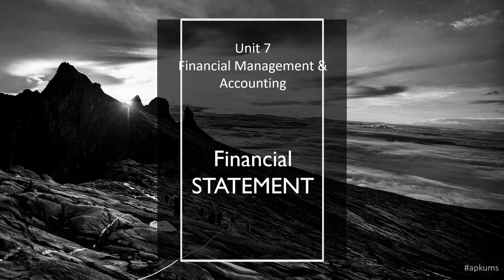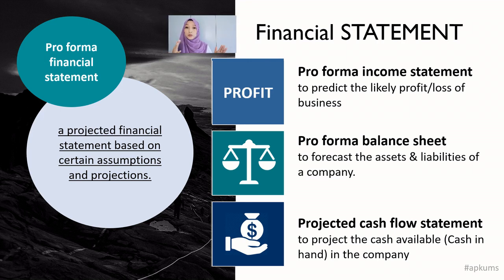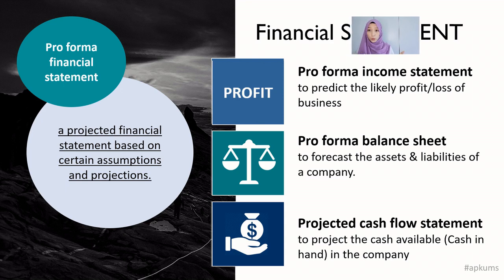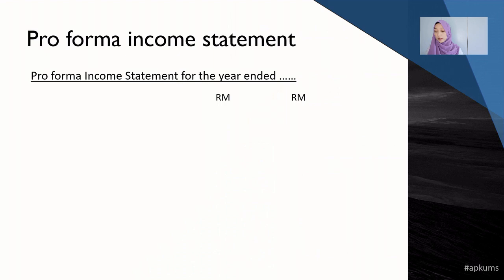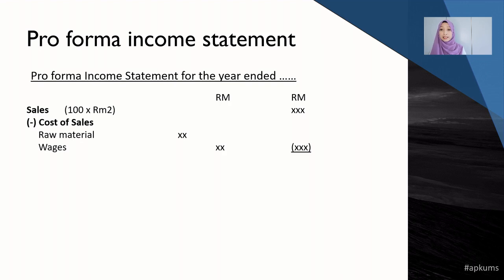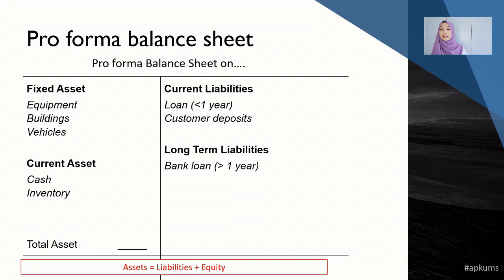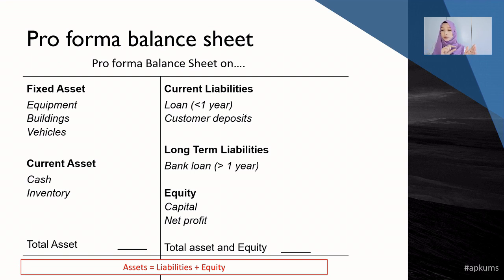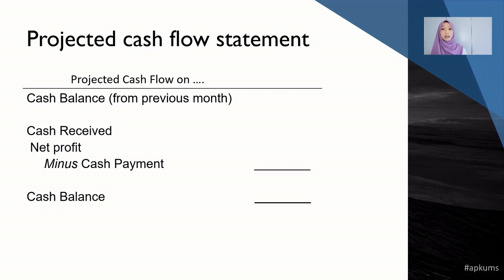Unit 7 - Financial Statements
Follow APK UMS on Facebook, Instagram, YouTube and Twitter

Video recording tools:
Powerpoint Recording
Huawei P20pro